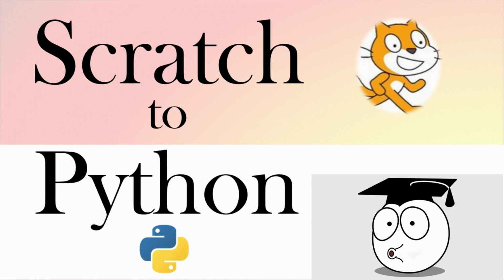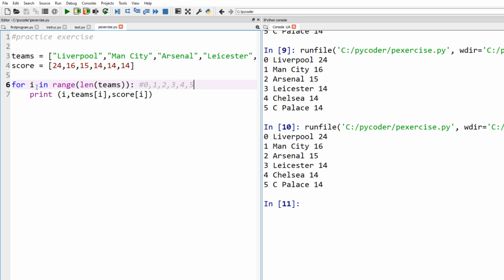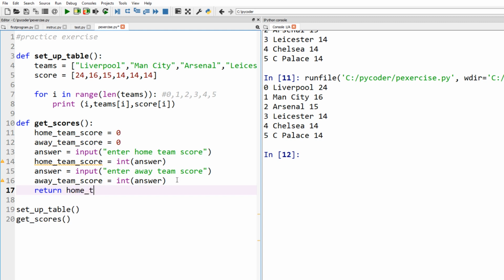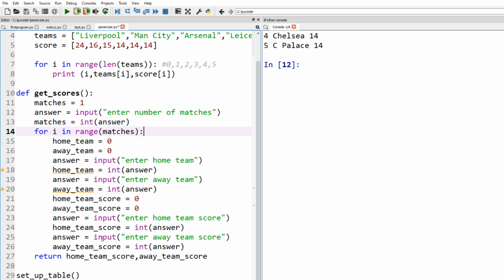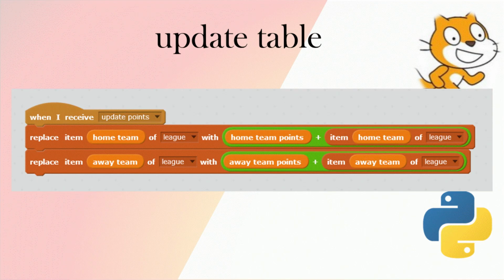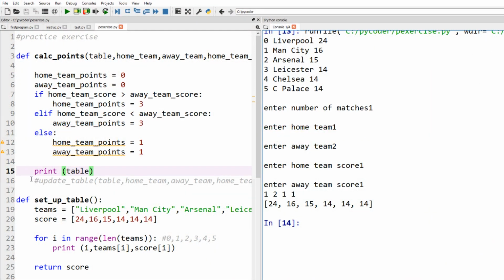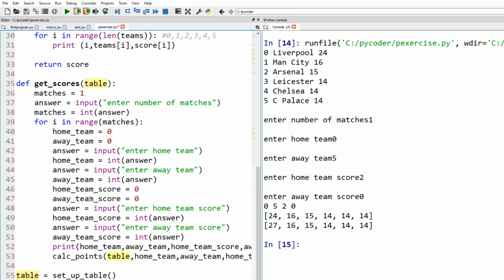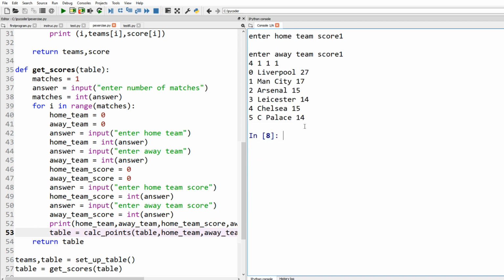Learn | Python | After Scratch | Exercise | Answer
Part 2. This follow-up video explains the answer to the practice exercise, showing the Python code.

Learn python after Scratch using this exercise to build on what you have learnt. Input, variables, if statements, loops, lists and functions, all in one exercise. Break the problem down into parts, testing your python code as you go. If you need help then use the videos, see below, or ask us for help in a comment and we will assist with any enquiry. Enjoy and Good luck!

What should you learn after Scratch? You want to continue to code, so learn python after scratch. You can use your scratch skills when you move from scratch to Python. This series of videos on a YouTube playlist will show you how to use scratch to learn python basics. Use your scratch knowledge like controls, if, if else, repeat loops, forever loops, operators, variables, lists, broadcasts, say and ask, and we will show you how to write these in python code.

Many people learn scratch as their first programming language because it is easy-to-learn, fun and free. But moving from block programming to another language is not so easy. There does not seem to be anything that follows scratch. So, what to learn after Scratch? Python is a good language to learn, but can you use any of your knowledge that you have from scratch programming to learn python? Yes, you can. There are many concepts that you already know from scratch that can help you learn the basics of python. Good luck with your coding!